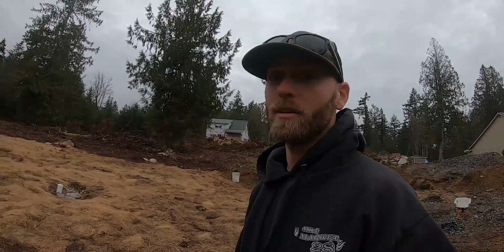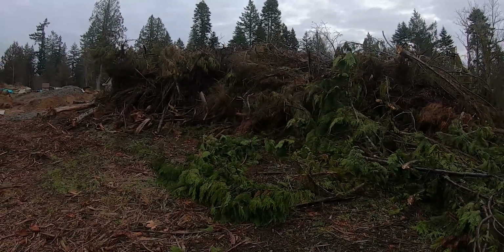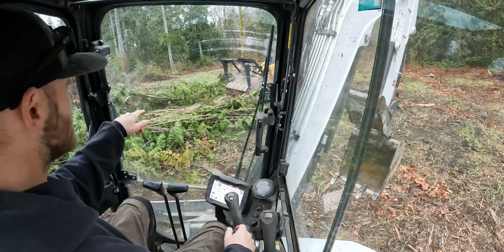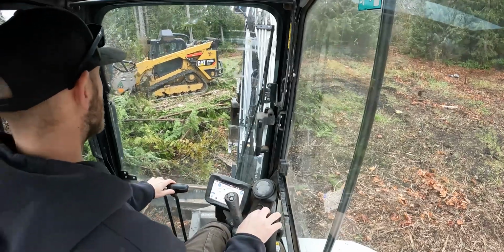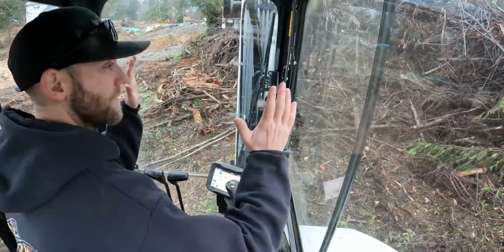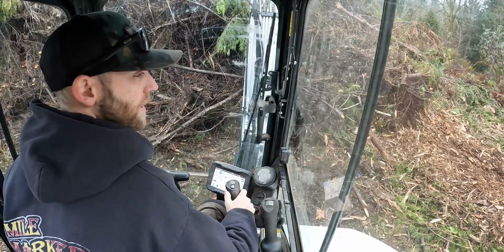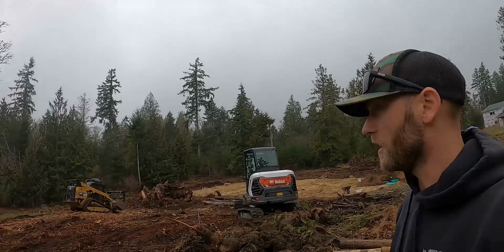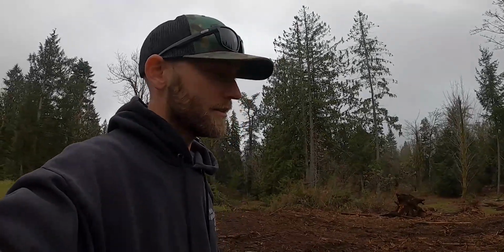Forestry Mulching Large Brush Pile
On this project Kevin and Eric Tackle a large Brush pile full of tree tops branches and stumps.

Services, Land clearing, brush mowing, forestry mulching, tree removal, stump grinding, stump removal, brush removals brush hogging, firewise